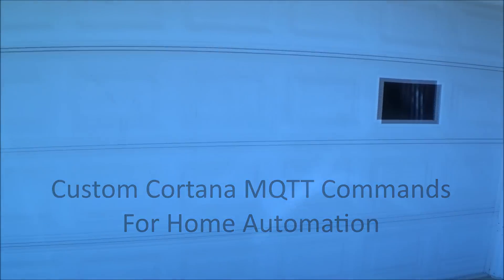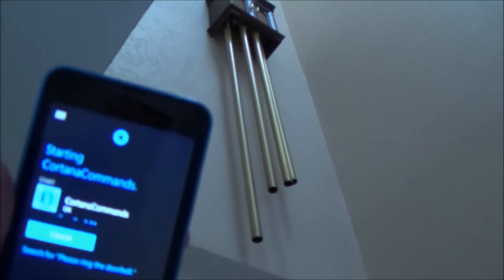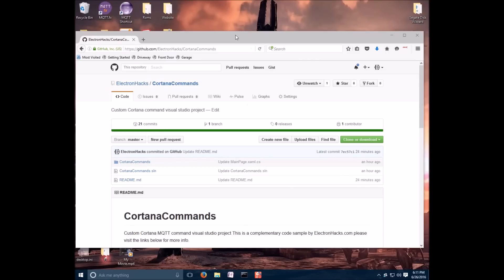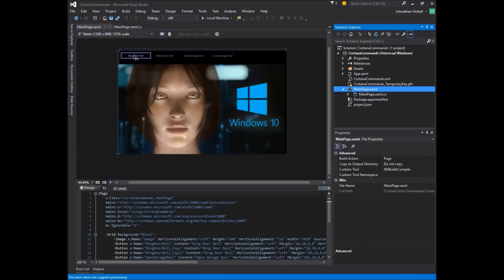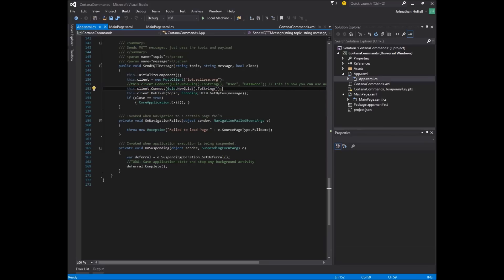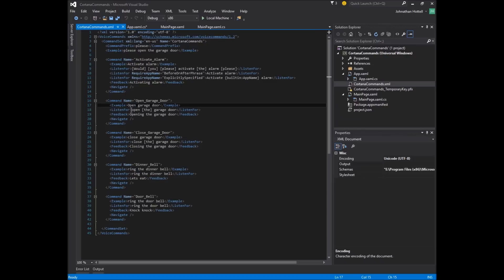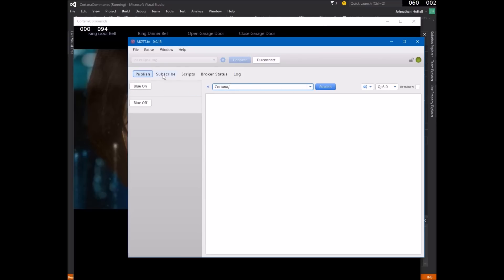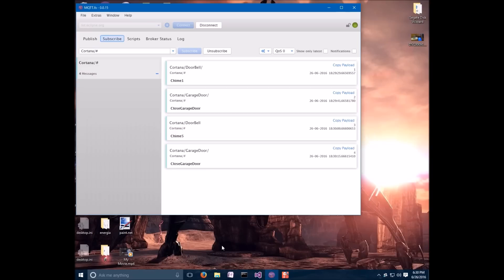Custom Cortana MQTT Commands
Tutorial on how to create custom Microsoft Windows Cortana Commands to send MQTT messages to home automation or whatever you like. You could extend this functionality to do a lot of other things and of course you don't have to use MQTT if you don't want to.